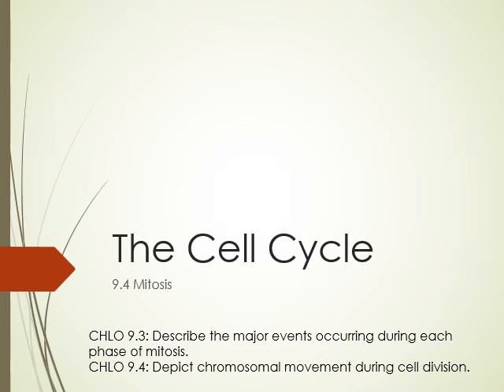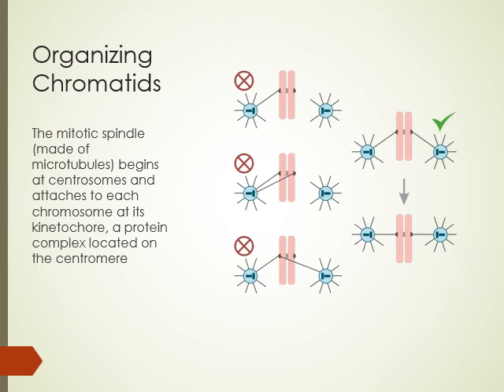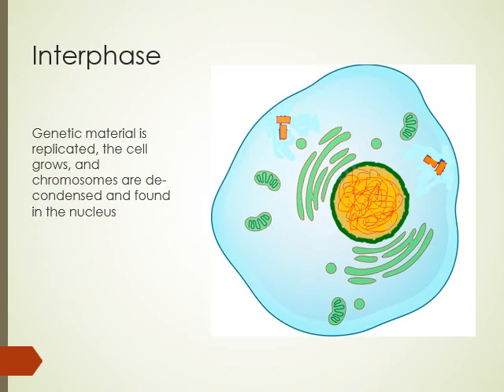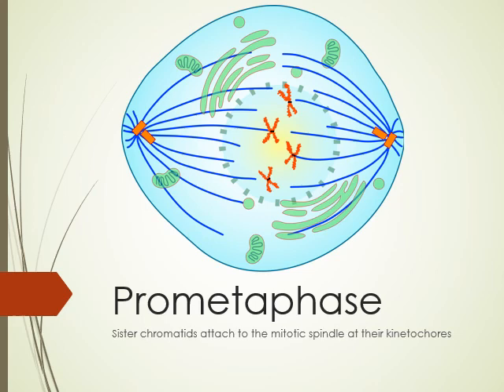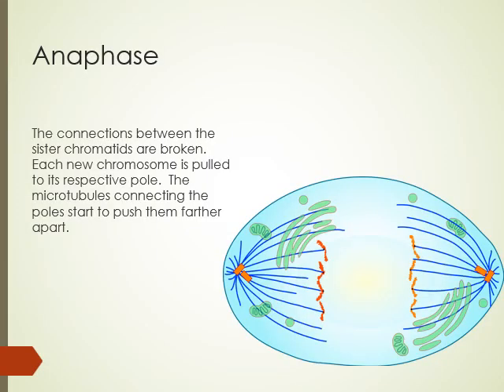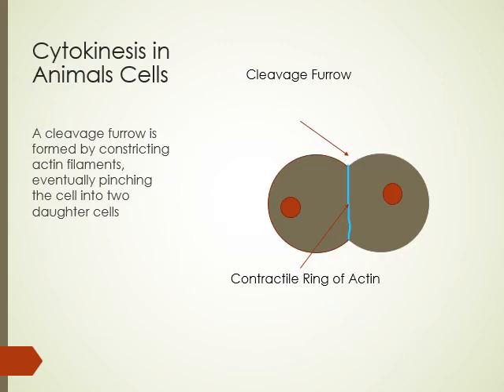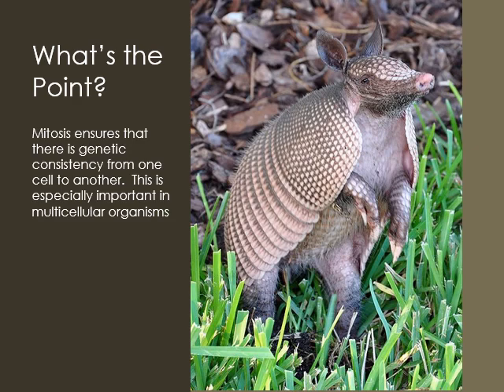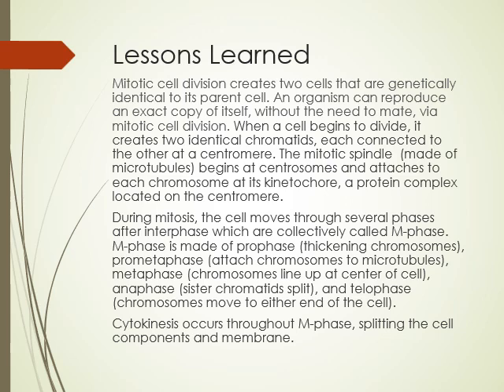9.4 The Cell Cycle Mitosis